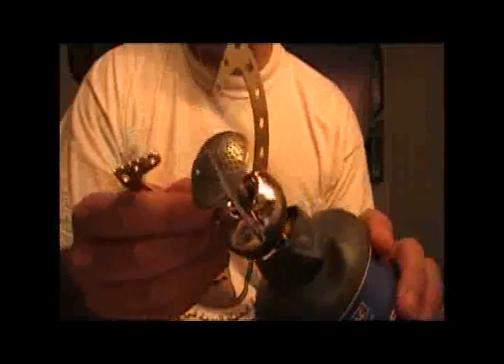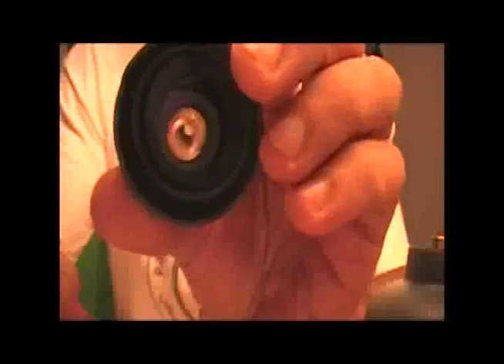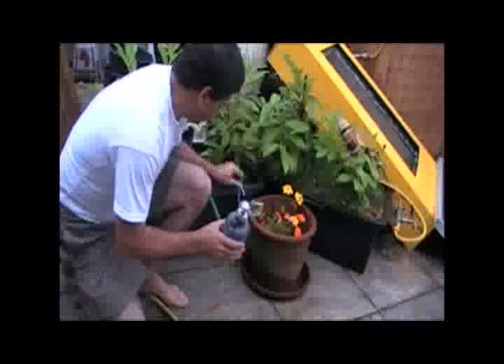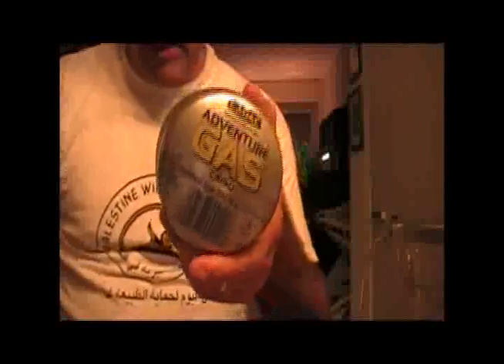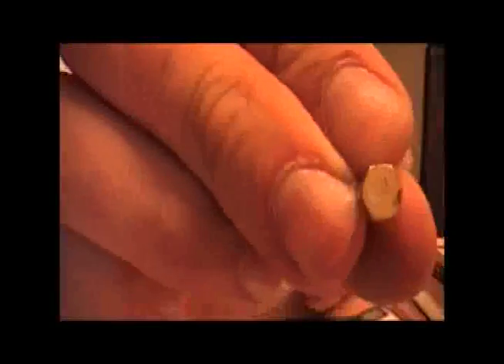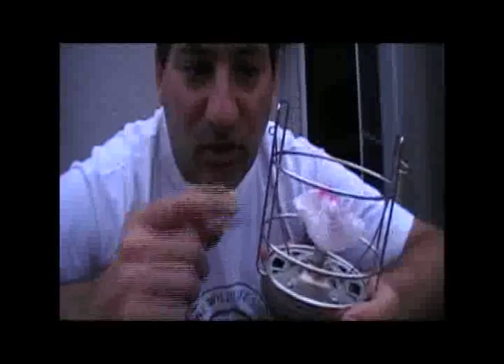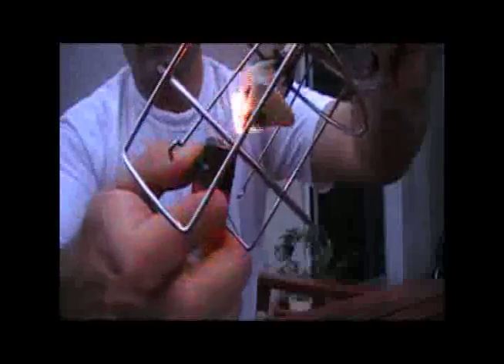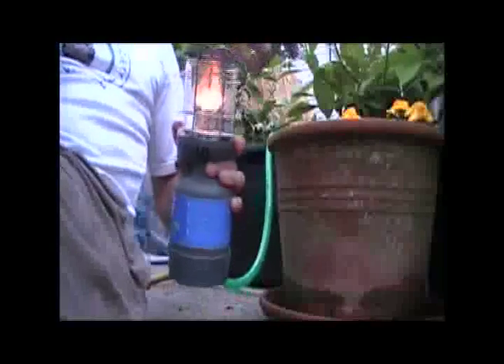Modifying camping stove and lamp to run on biogas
Almost any apparatus that runs on propane, butane or natural gas can be modified easily to run on biogas.  Normally all you have to do is remove the pressure restrictor (which can be a pin or a small screw) so that enough gas can get where it is supposed to.  Biogas is normally uncompressed so it won't force its way through the small apertures that have been set for pressurized gas. But once the restrictor is gone, it works like a charm.